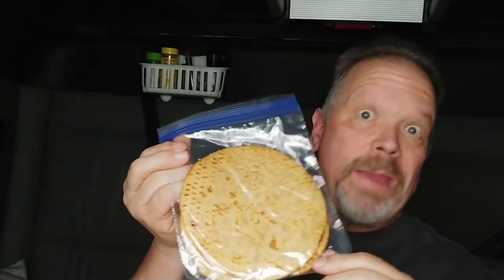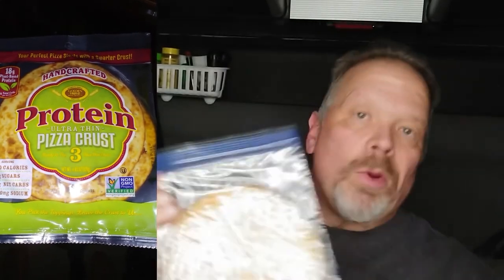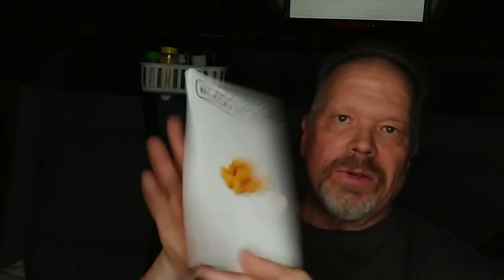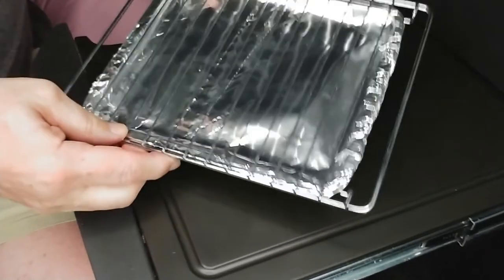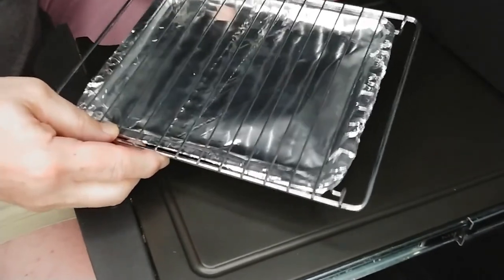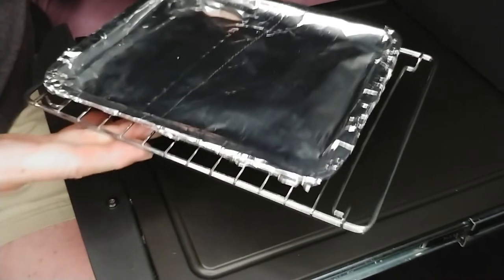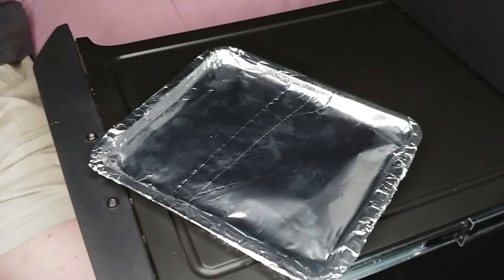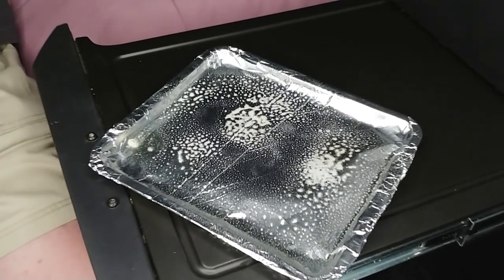Leaning tower of Pizza (low carb) - Cooking on the Road with Scotty B.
Welcome back to @CookingontheRoadwithScottyB
Scott is a truck driving veteran who prepares his own home-cooked meals, right from the cab of his semi. After becoming tired of the same fast food and gas station eats, he decided to take matters into his own hands. Now he dedicates his downtime to cooking mouth-watering and easy to prepare meals that are perfect for all walks of life.

Don’t forget, when your family and friends ask where you learned to prepare this amazing dish, tell them that you Cooked on the Road with Scotty B.

Low Carb – High Taste Pizza

You do not want to miss this episode. At first I was going to name this episode the leaning tower of pizza, but I was the one doing all the leaning after taking the first bite of this absolutely delicious pizza!
Today I will be showing you how to prepare a delicious, low carb pizza with minimal prep work and easy baking method. I chose to go the vegetarian route with this pizza as it is nutrient dense without the extra carbs. However, the key to success in making this pizza is making it your own! It can only come from experience when we find out what works best for us.
My aim here has always been that my cooking techniques are not too difficult and rather quite rewarding! I hope you enjoy.

Equipment Used: Black and Decker Air Fryer Toaster Oven

Serving Size: 1 pizza

Ingredients:

• 1 pack of Golden Home protein ultra-thin pizza crust
• 1 bottle of Contadina squeeze pizza sauce
• 1 sweet yellow pepper
• 1 onion of your choice, I chose yellow for this recipe
• 1 baby bella mushroom
• 1 bag (8oz will be fine) of shredded mozzarella cheese

Directions: **Always use caution while handling a sharp knife and be sure to pre-wash all your vegetables if not already pre-washed.

1. Prepare the baking sheet by adding aluminum foil and spraying it with cooking spray. The cooking spray guarantees that the pizza won't stick while cooking and that it can be taken off simply thereafter.
2. Place a pizza dough from the package onto the baking sheet and squeeze approximately 2 Tbsp worth of pizza sauce onto the dough. **Tip** Try not to squeeze the sauce near the edges of the dough, you will use a spoon to evenly spread the sauce.
3. Evenly sprinkle the shredded mozzarella over the pizza; the quantity you use will depend on how cheesy you like it. Sometimes I like my pizza so cheesy that it starts telling dad jokes. No, but seriously, this recipe is so easy it will be a pizza cake.
4. Now it’s time to slice the vegetables. In this step, thin slices do well as it ensures the veggies are cooked through and are easy to eat on this delicious treat.
5. Once the veggies are evenly spaced, it’s time for some more dad jokes, I mean cheese. Remember, it’s not easy being cheesy, but its easy to enjoy this pizza! Sprinkle another layer of cheese on top of your vegetables.
6. Place your tray with the pizza in the air fryer toaster oven and cook for 10 minutes at 350°F.
7. Once the 10 minutes are up, set the timer for 1-2 minutes and switch to air fry or broil to make the cheese nice and golden. In my case, 1 minute was just right.
8. Transfer your pizza to a plate to cool off, making sure to use the appropriate protection like oven mitts. Once cooled down enough to handle, slice it up!
9. Put on your seat belt so you don’t fall out of your seat after taking the first bite of this wonderful, mouthwatering, and delicious pizza.